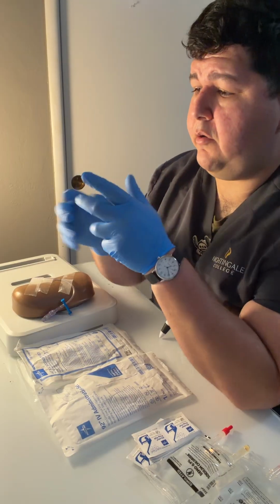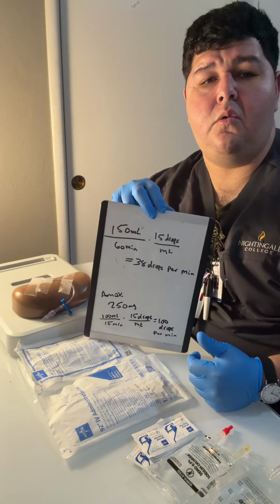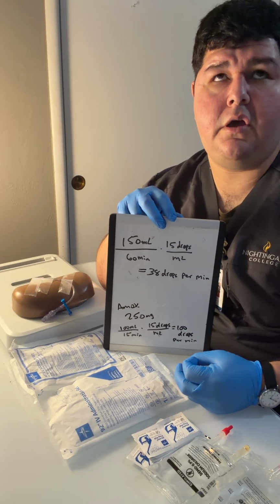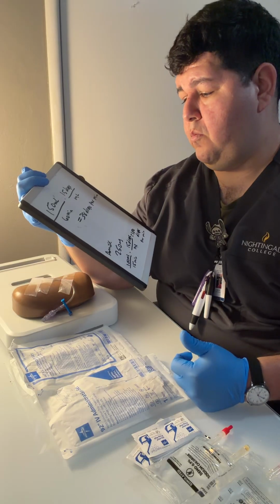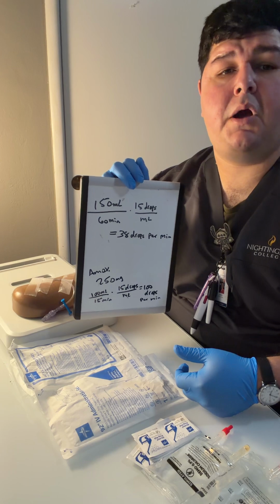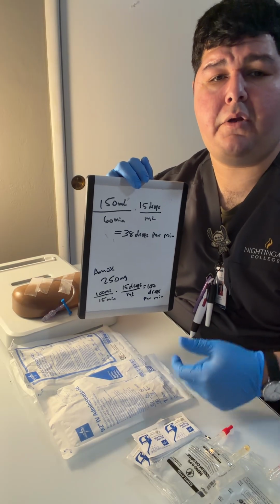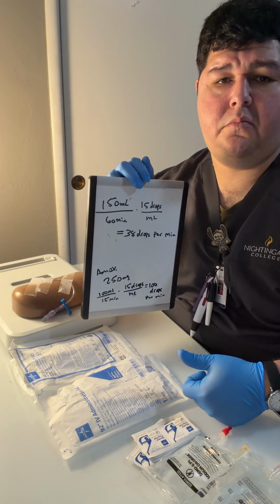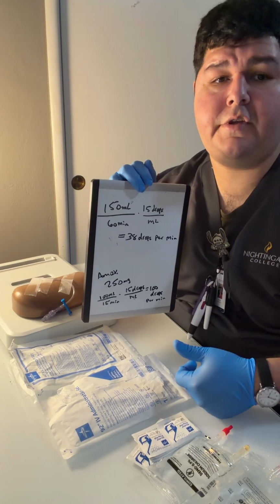Iv fluid and med administration